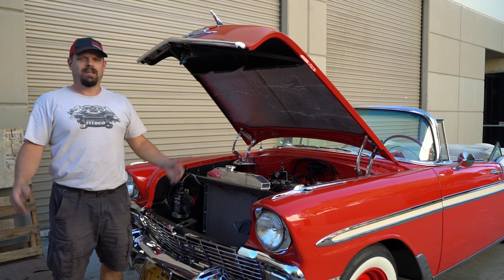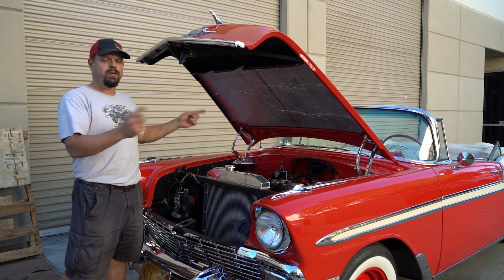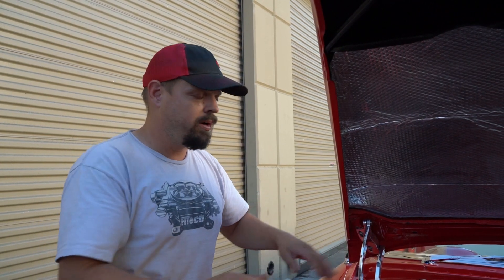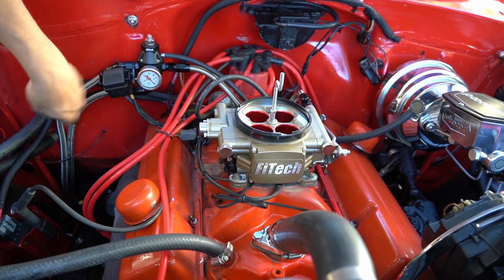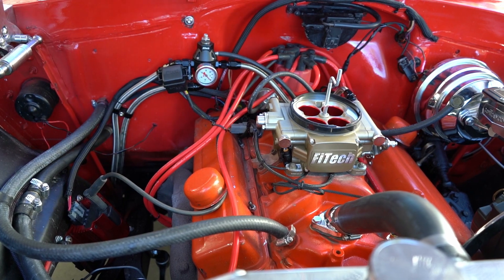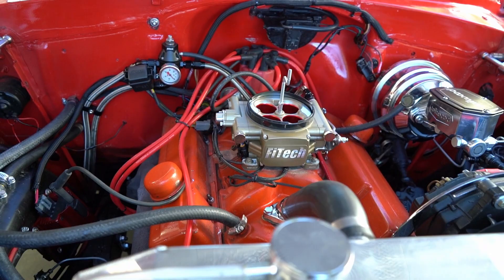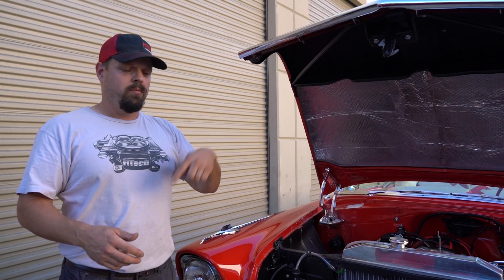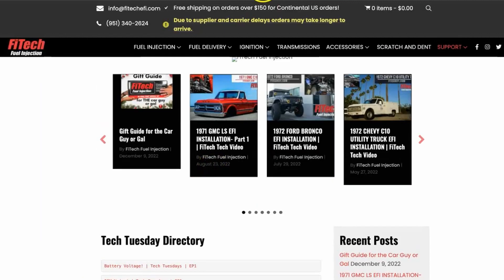Experiencing RPM Noise? | Tech Tuesdays | EP55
Are you experiencing RPM noise with your EFI? Our Co-Founder and Engineer, Jeremy Schmidt, is going to go over a possible reason you might be experiencing RPM noise with your fuel injection system.